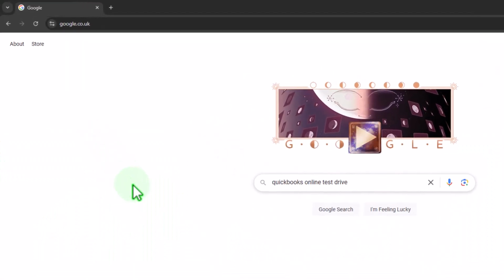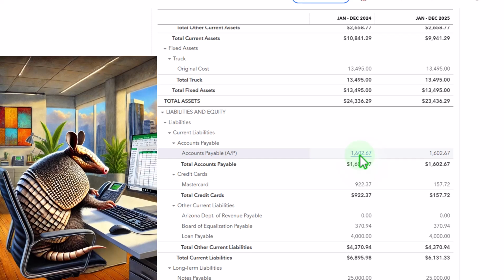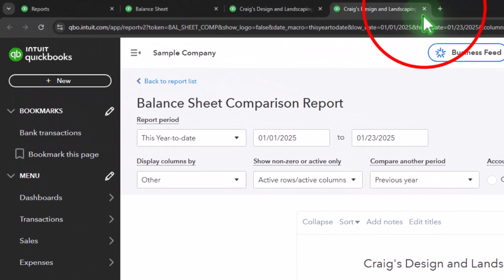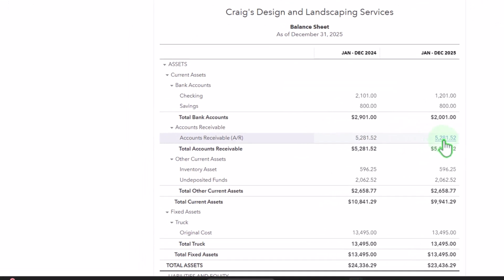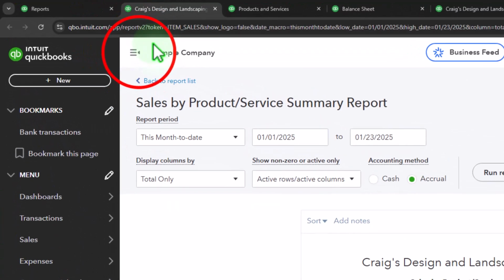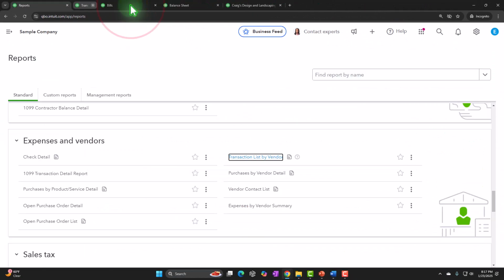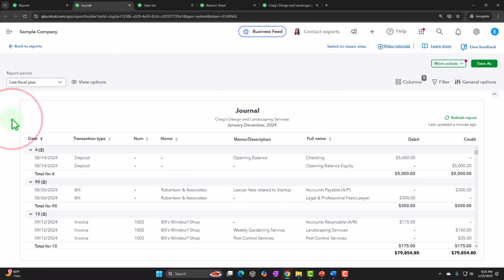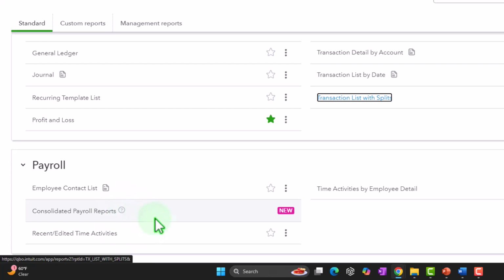Reports Overview 1640 QuickBooks Online 2025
Reports Overview
QuickBooks Online 2025
2:52 1 Financial Statements vs Other Reports & Reports Organization
15:01 2 Adding & Removing Reports to Favorites Section
16:11 3 Business Overview Reports
22:53 4 Reports in Who Owes You Section
28:06 5 Reports in Sales & Customers Section
35:45 6 Reports in What You Owe Section
39:24 7 Reports in Expenses & Vendors Section
43:46 8 Reports in Sales Tax Section
47:45 9 Reports in For My Accountant